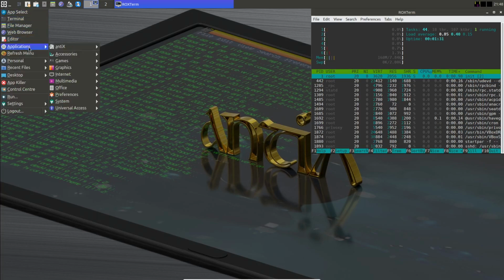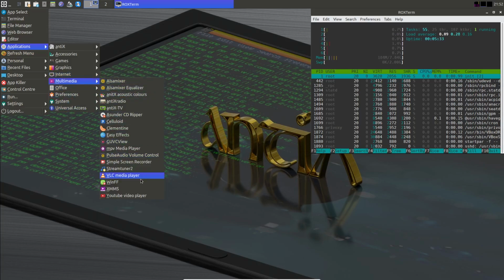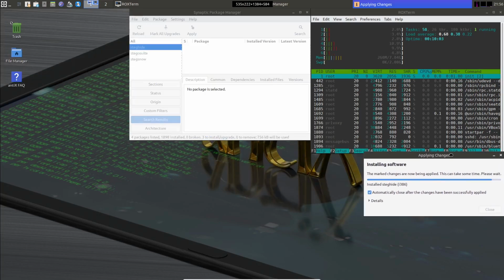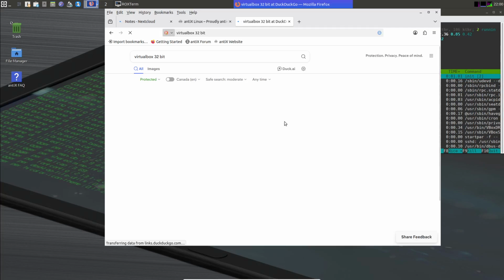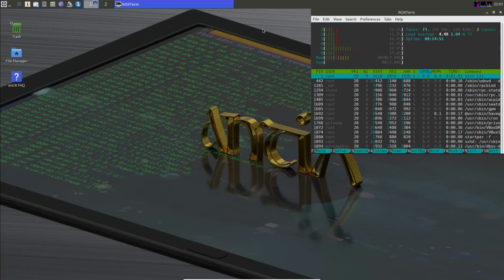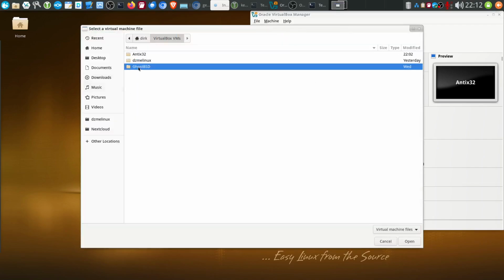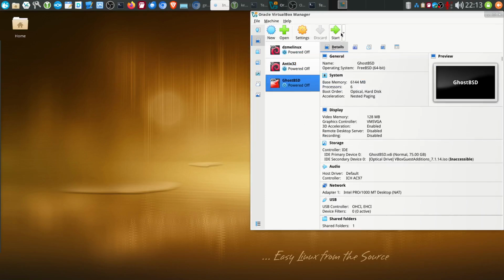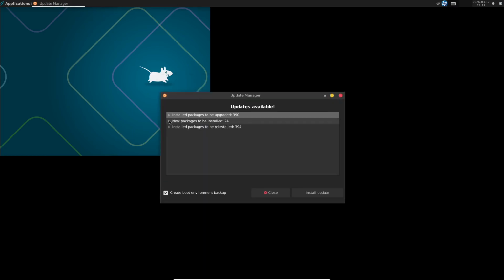Antix 32 Bit x386 amazing and some top of the head talking.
Antix 32 Bit amazing OS still working fine with all available tools to run as a daily driver work station. Checking some not so common software availability etc.